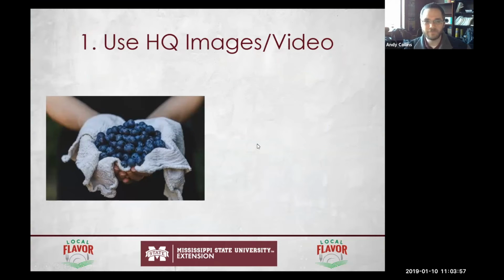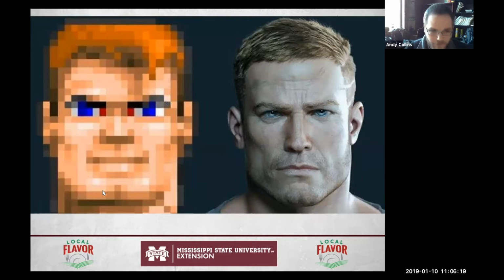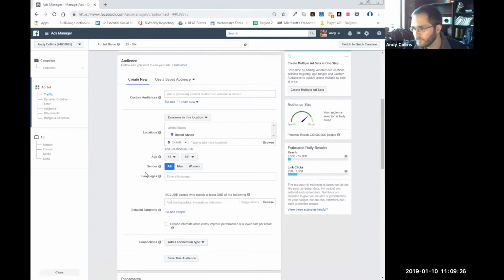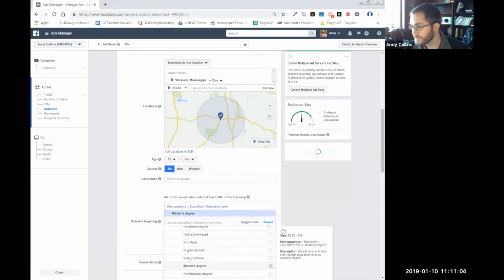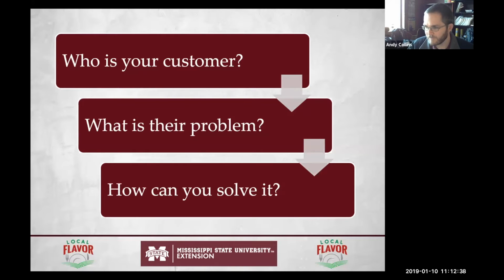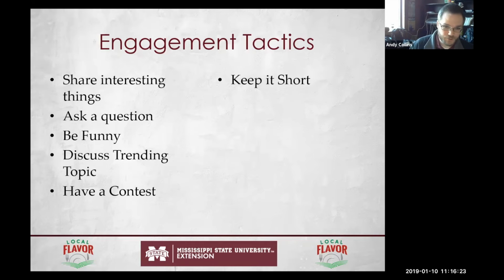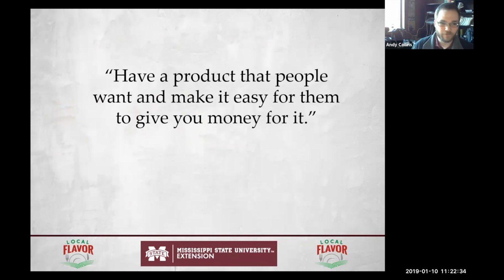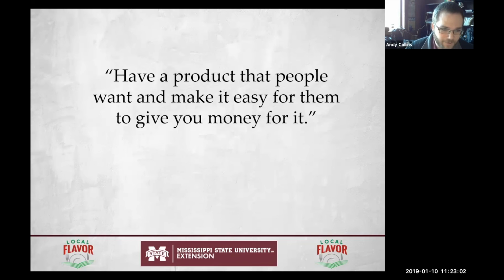5 Ways to Grow Your Local Foods Business with Facebook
This Local Flavor webinar offers advice on ways to grow your food business with Facebook. For notes and other webinars in this series,